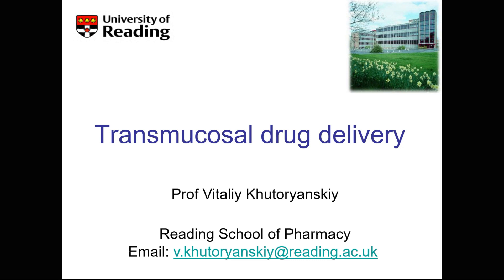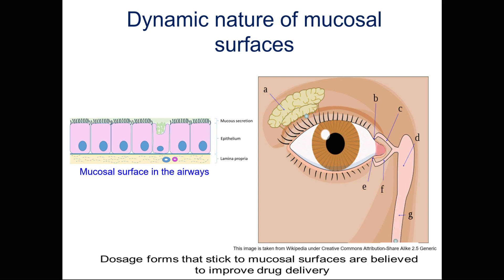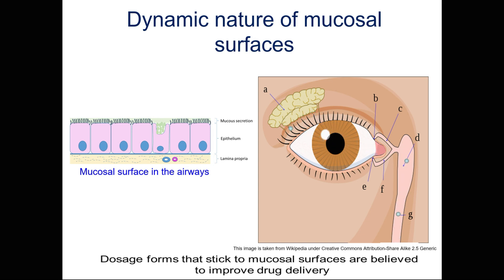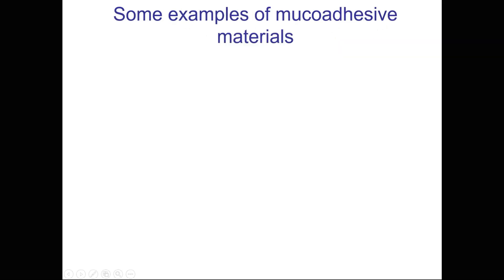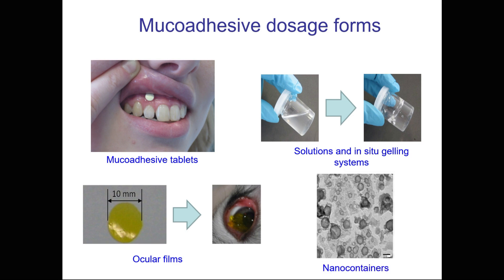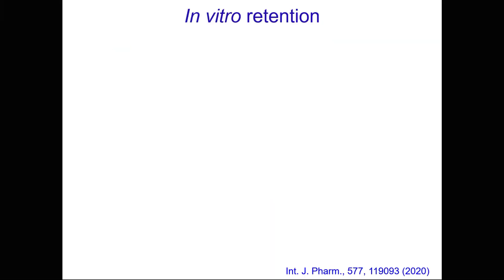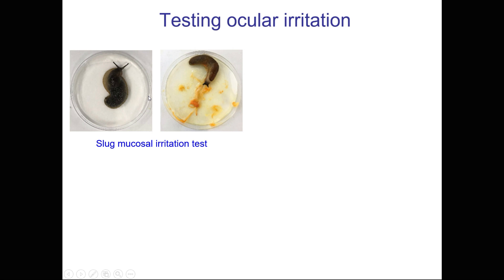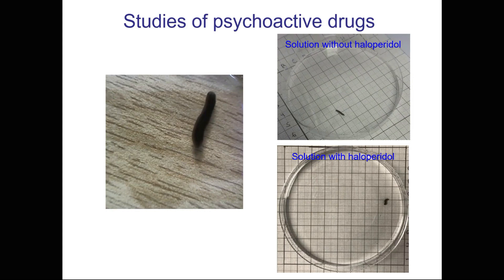Transmucosal drug delivery lecture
Sample lecture of Prof Khutoryanskiy on transmucosal drug delivery based on his lectures to MPharm students at Reading School of Pharmacy